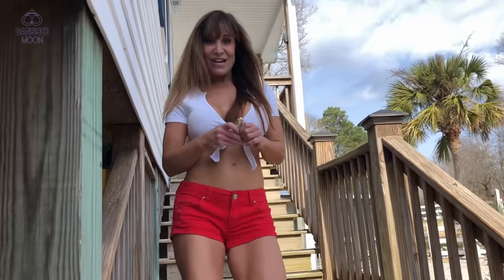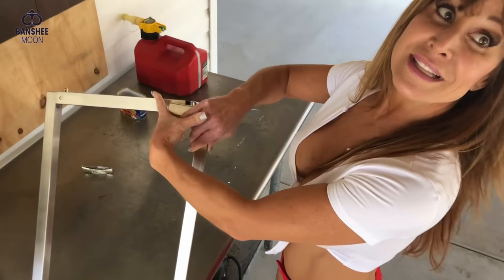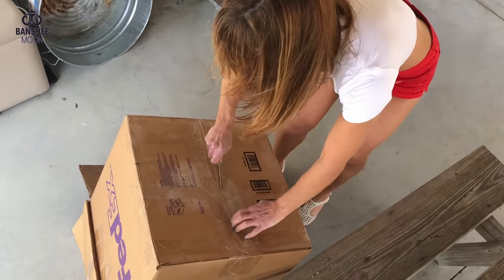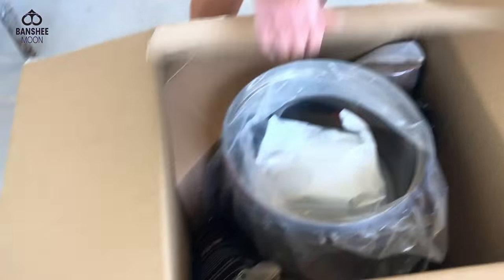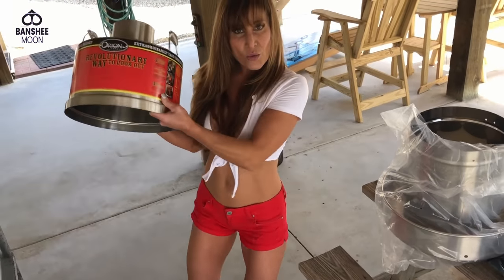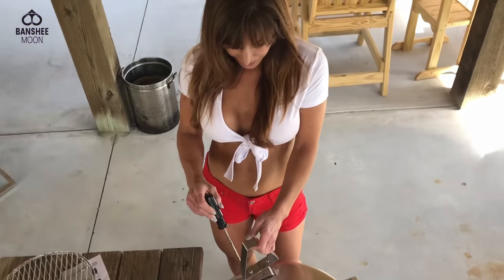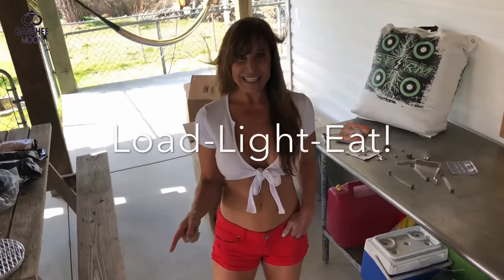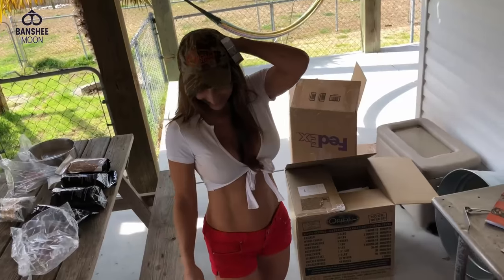Orion Smoker / Cooker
Orion Smoker / Cooker review